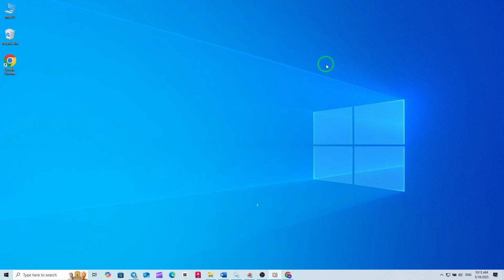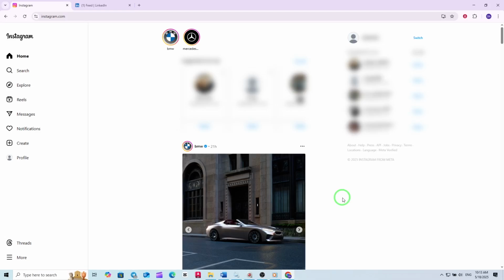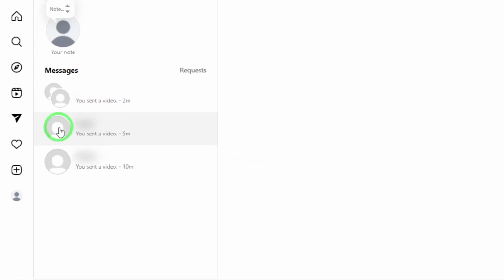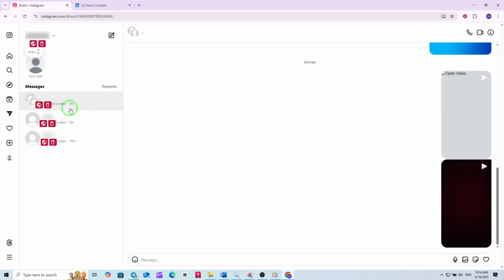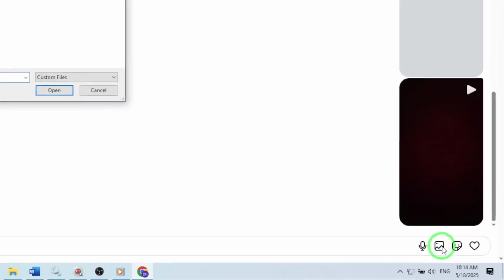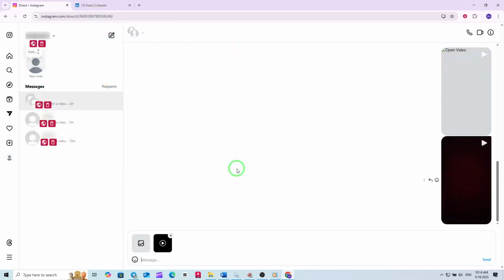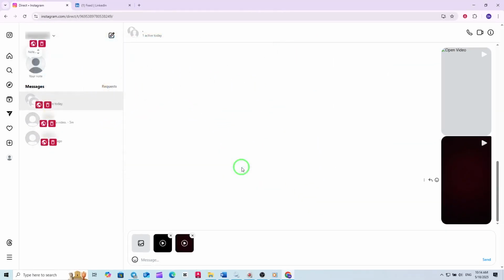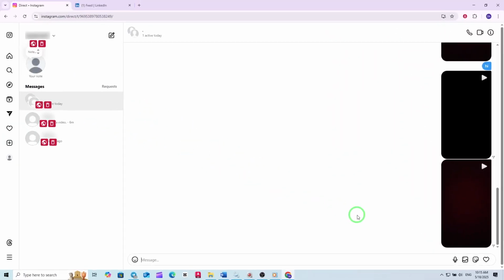How To Send Multiple Videos To Group With Text On Instagram On PC (New Update)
How,

To,

Send,

Multiple,

Videos,

Group,-

Chapters:
00:00 Intro
00:12 Soultion
01:05 Outro